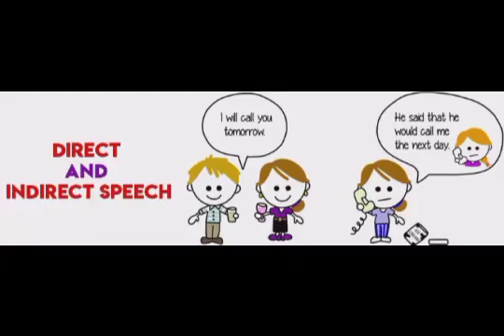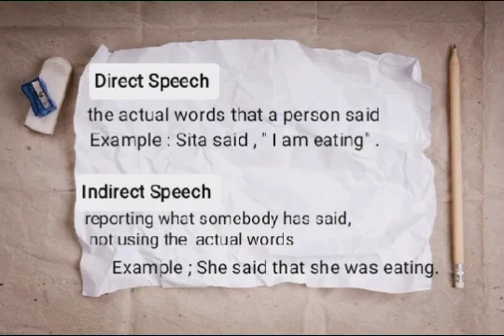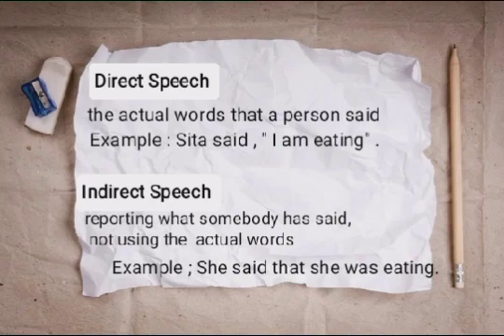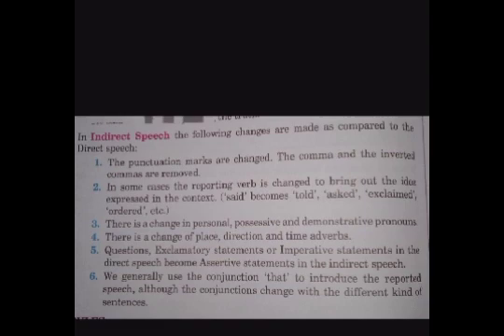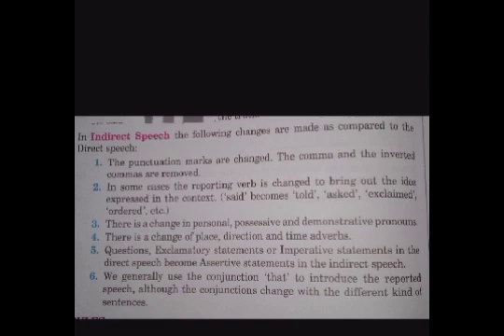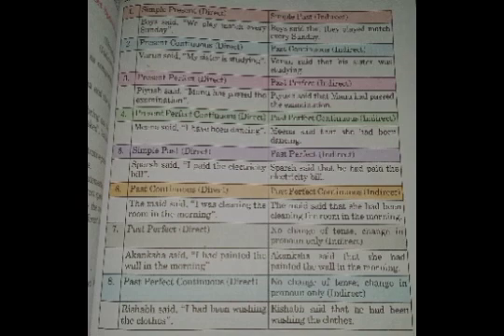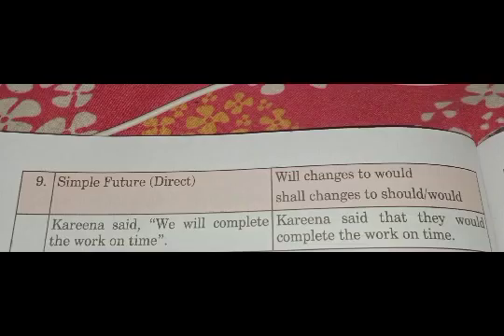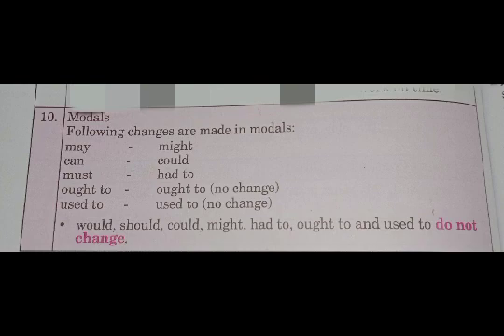Direct & Indirect Speech ` English Grammar